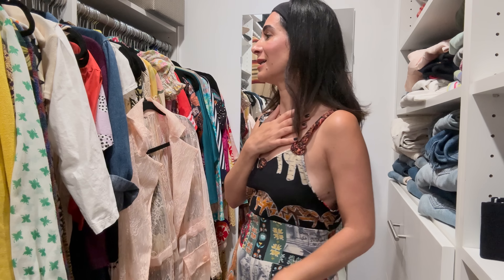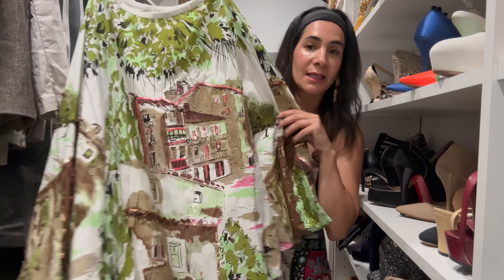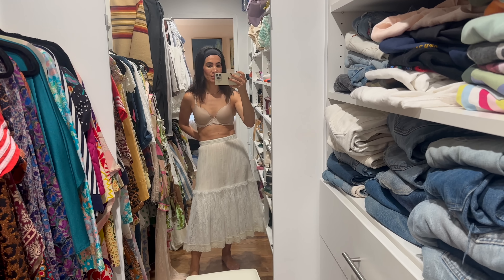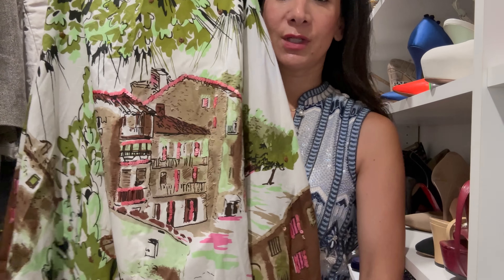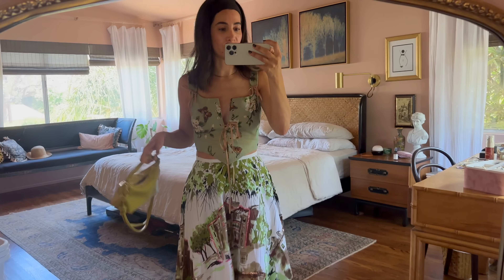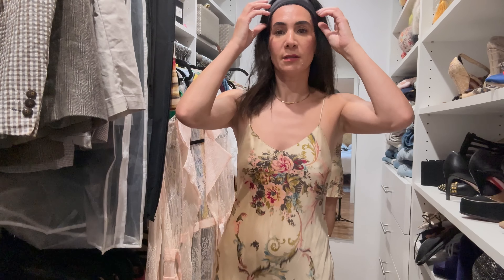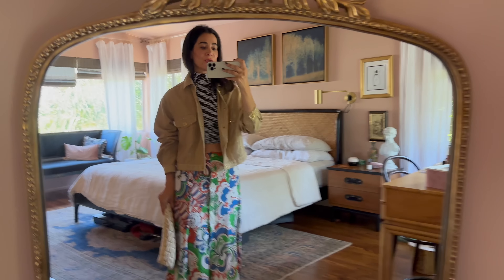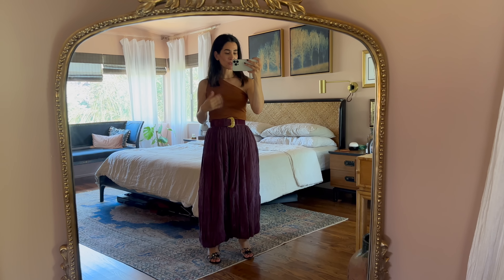SUMMER STYLING SESSION! QUICKIE OUTFIT IDEAS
My favorite season is here and I’m ready to style my latest vintage and thrifted finds for you. Join me for a little stylish sesh and chitchat for summer style inspo and outfit ideas.